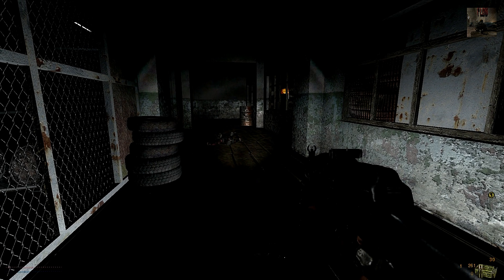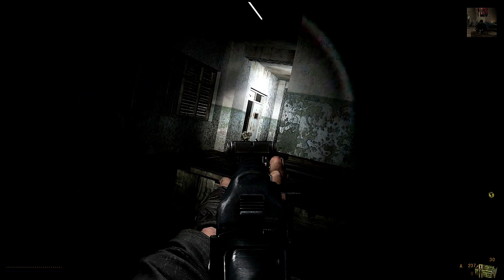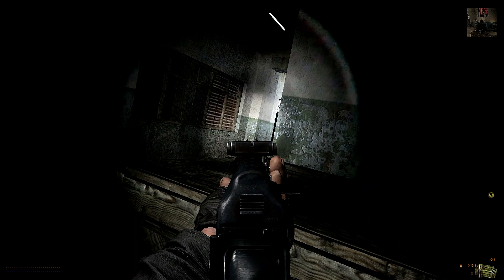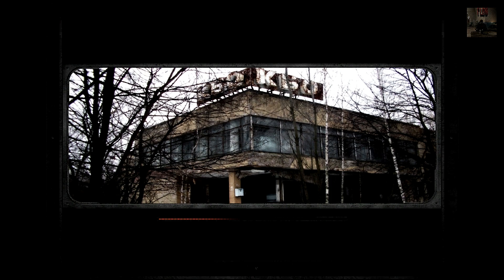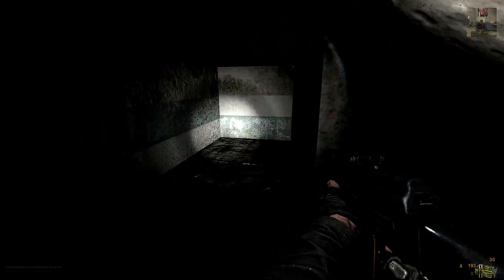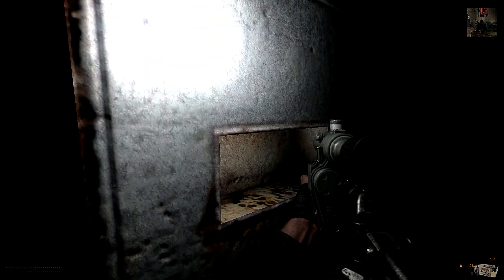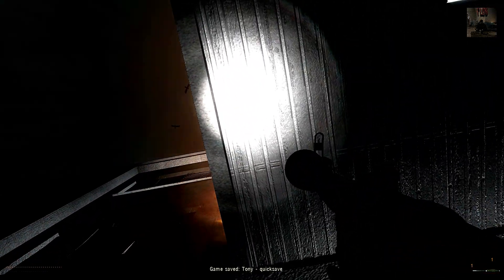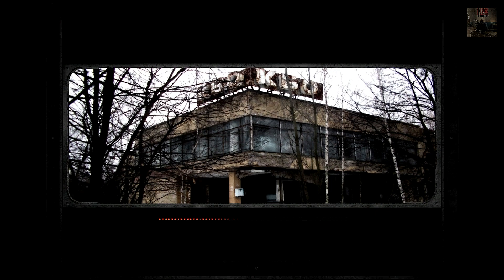Stalker Mods Showcase 67 - Gott Mit Uns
In this episode I showcase the mod  Gott Mit Uns for S.T.A.L.K.E.R.: Call of Pripyat.

Game: S.T.A.L.K.E.R.: Call of Pripyat
Mod: Gott Mit Uns